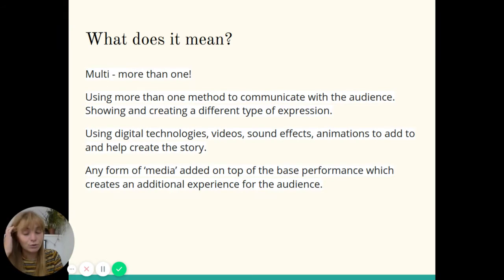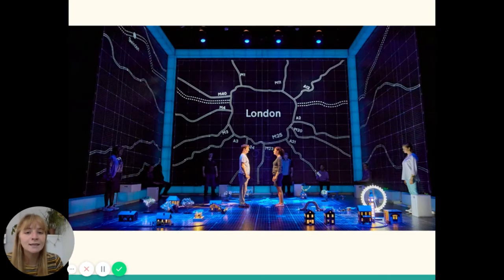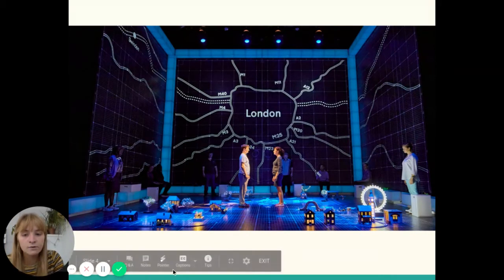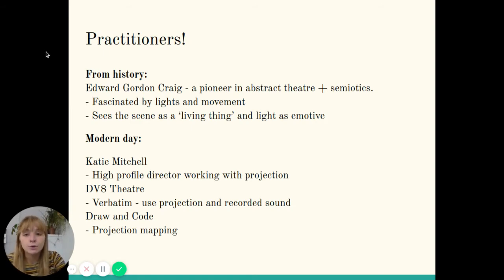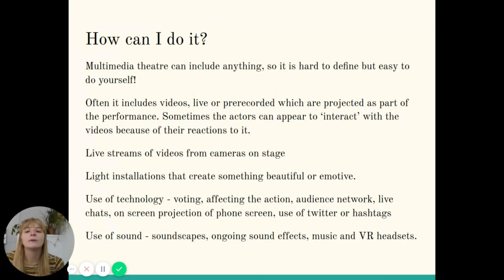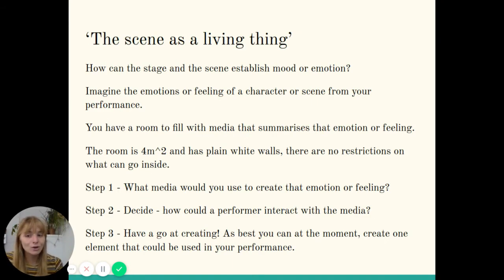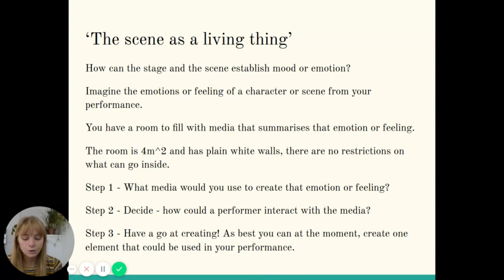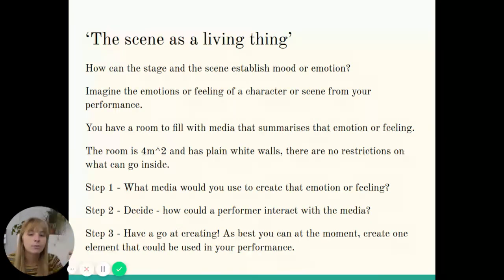Multimedia theatre - What is it and where do I start?!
For Drama students starting to explore Multimedia theatre.
Complete the following google form once you've watched the video to consolidate your learning